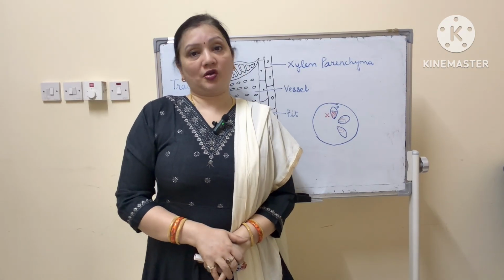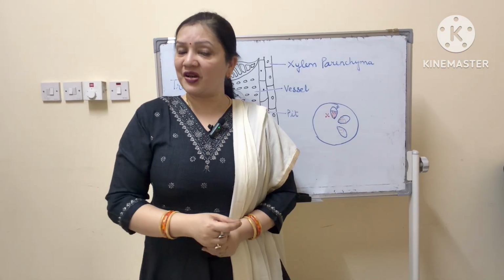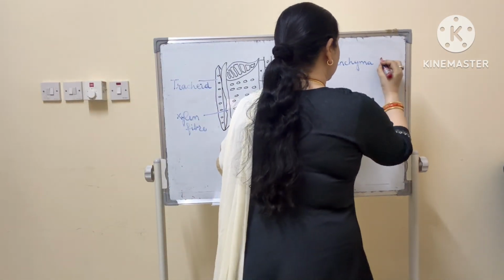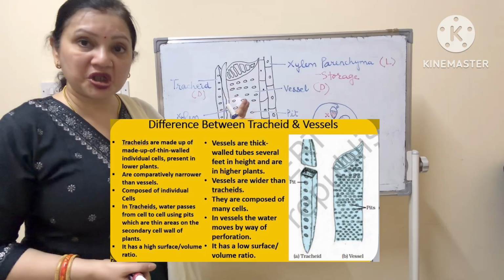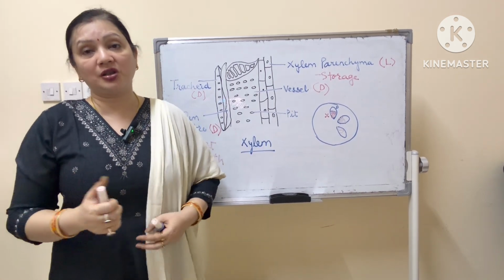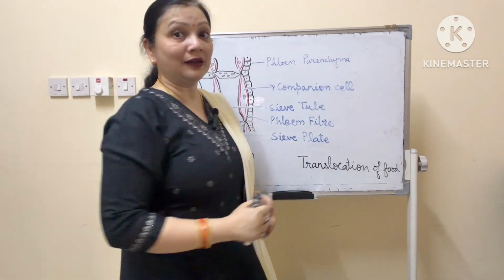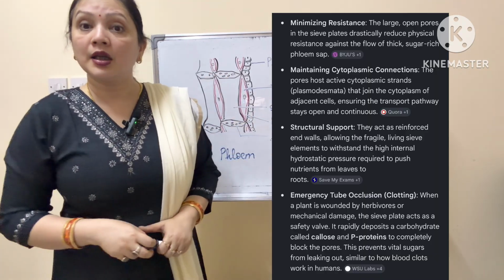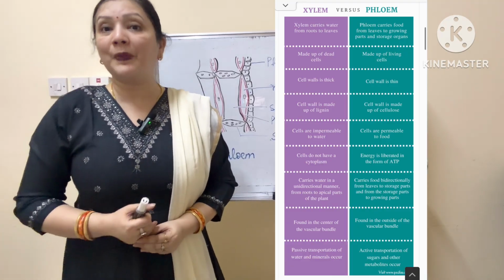Tissues in Action | Xylem and Phloem in English | Plant Tissue Class 9 | New Biology NCERT 2026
Meristematic Tissue

Topic: Tissues in Action- Plant Tissue 📢

In this detailed lecture, Parul Jain, an experienced Biology expert, will break down the structure and functions of Xylem and Phloem- the Conducting  Tissues in Plants in a simple and engaging way.

✨ What You’ll Learn:
✅ The difference between Tracheids and Vessels
✅ Difference between Xylem and Phloem
✅ Structure and function of various components of Xylem and Phloem

In this video Parul Ma’am explains the Conducting  Tissue - Xylem and Phloem in Hindi.
The video is very useful for class 8 and class 9. The content is for all boards of education.

These videos are designed to make complex concepts easy to understand, with clear explanations and practical examples. Whether you're preparing for exams or simply want to strengthen your science foundation, Parul Ma’am’s engaging teaching style will help you master the subject.

Difference between plant tissue and animal tissue
Types of Plant Tissues
Meristematic Tissue and Permanent Tissue
Apical Meristems
Apical meristematic Tissue
Lateral Meristematic Tissue
Cambium
Vascular cambium
Cork cambium
Intercalary Meristem
Intercalary Meristematic Tissue
Difference between Apical meristem , Lateral meristem and Intercalary meristem
How are Bonsai made
Annular Rings
How can the age of a tree be found
Importance of Annular Rings
Parenchyma
Collenchyma
Sclerenchyma
Difference between Parenchyma, Collenchyma and Sclerenchyma
Difference between Tracheids and Vessels
Structure and Function of Xylem
Xykem Parenchyma
Xylem Fibre
Xylem Pit
Tracheids
Xylem vessels
Phloem parenchyma
Phloem Fibre
Sieve Tubes
Companion cell

Learn the complete Tissues in ACtion chapter of Class 9 Science in one shot with easy explanations, NCERT concepts, diagrams, activities, important questions, and tricks 📚⚡

This session covers:
✔ Plant tissues
✔ Important exam questions
✔ New NCERT updates

Perfect for:
CBSE Class 9 students
School exams
Final revision
Olympiad & foundation preparation

Watch till the end for full conceptual clarity 🔥
Class 9 Science Chapter Tissues
Tissues One Shot Class 9
Plant and Animal Tissues
CBSE Class 9 Biology Chapter Tissues
Tissues NCERT Explanation